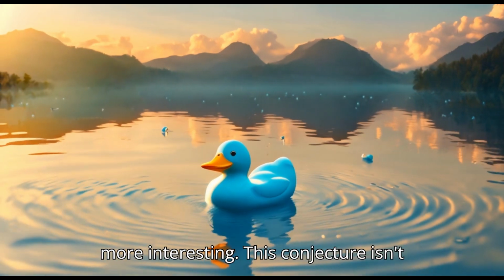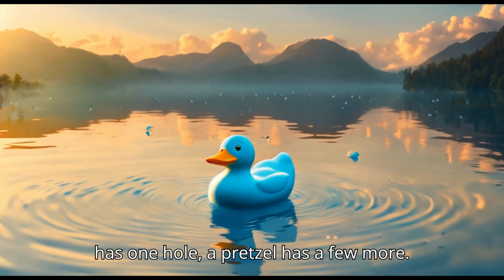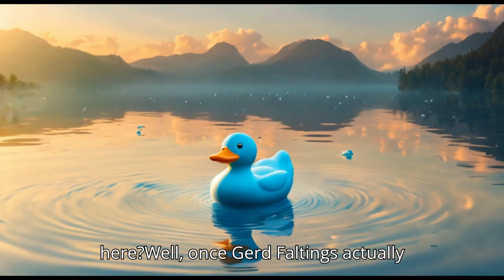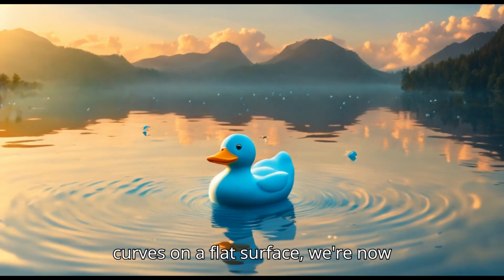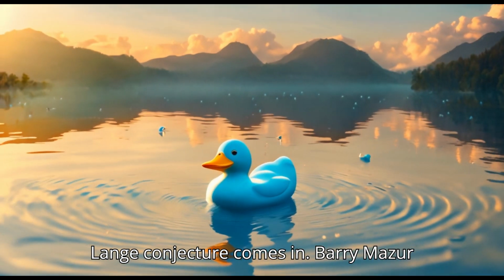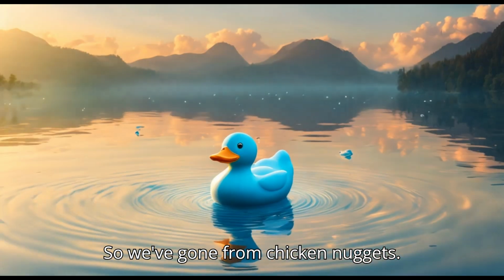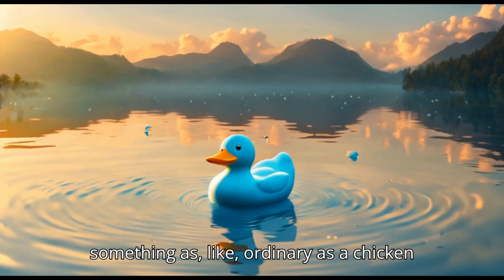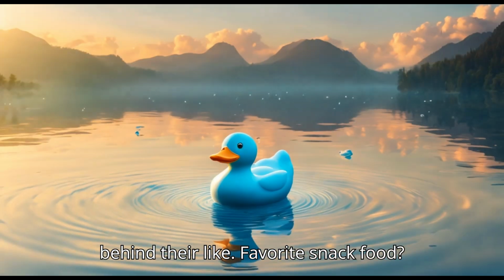The Mordell Conjecture: Unraveling the Mysteries of Rational Points in Math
Discover the fascinating journey of the Mordell Conjecture and its incredible legacy in modern mathematics. From Mordell's groundbreaking 1900s conjecture about rational points on curves, to Faltings' Fields Medal-winning proof in 1983, and the more recent Uniform Mordell-Lang Conjecture breakthroughs of 2021, this video dives deep into the evolving understanding of geometry and arithmetic.

Learn how these developments impact Diophantine problems, and explore the ongoing pursuit of the Effective Mordell Problem, which promises to bring us closer to solving equations that have baffled mathematicians for over a century.

🔑 Key Topics:

Mordell Conjecture: How the genus of a curve influences rational solutions.
Faltings' Proof: A major mathematical milestone.
Uniform Mordell-Lang Conjecture: Extending the theory to higher dimensions.
Effective Mordell Problem: The next frontier in Diophantine equations.
If you're fascinated by the intersection of geometry and arithmetic, this deep dive into one of math's most intriguing puzzles is for you!